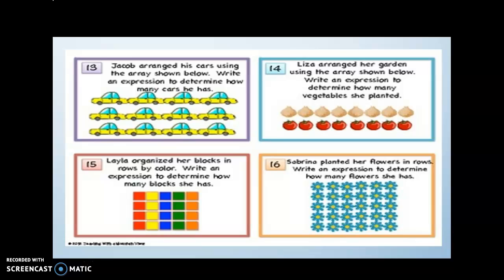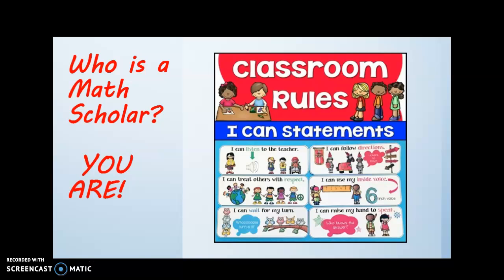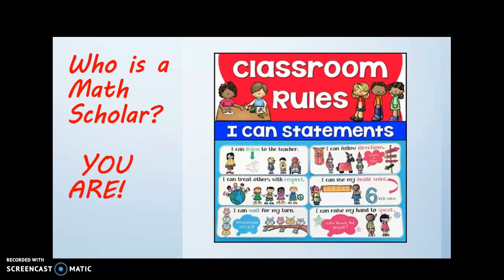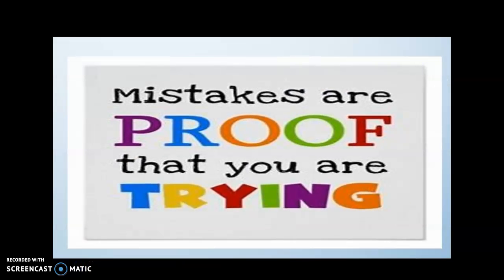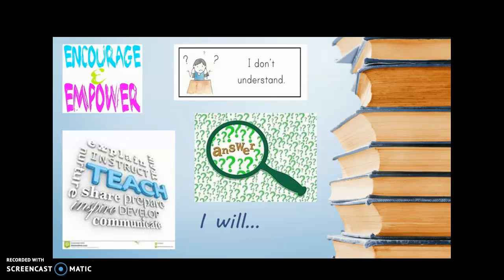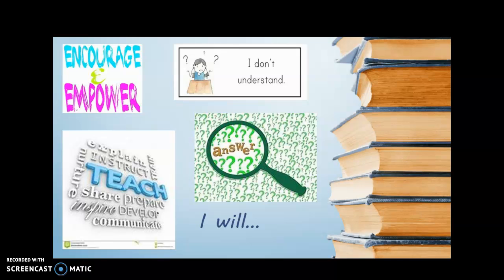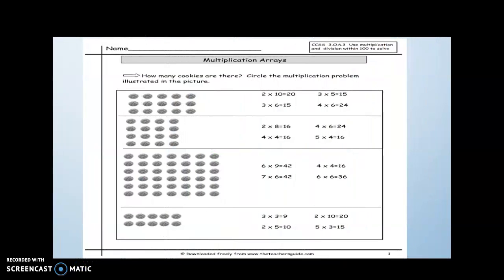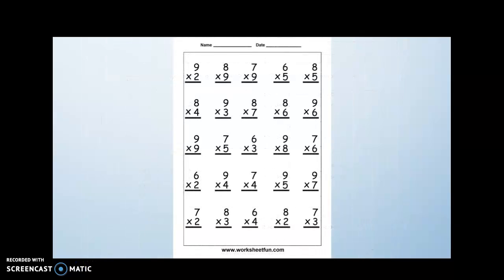Part #3 Math Presentation